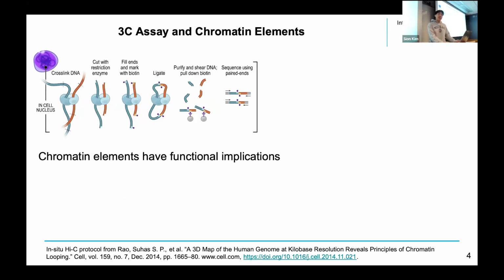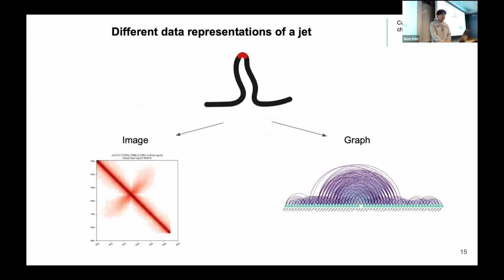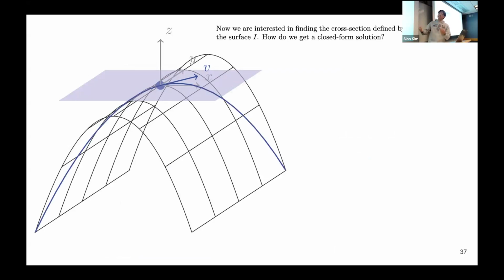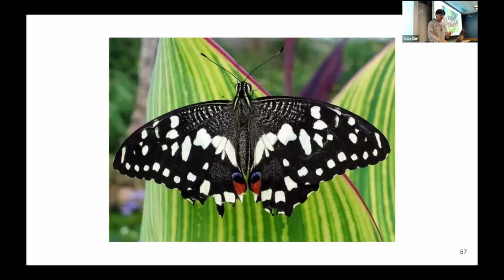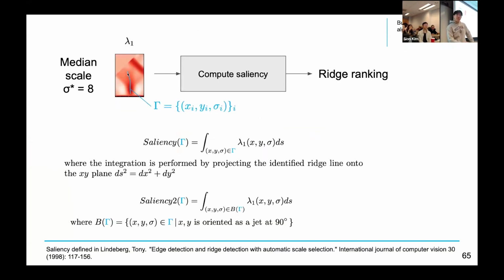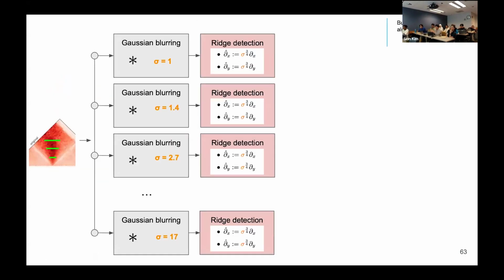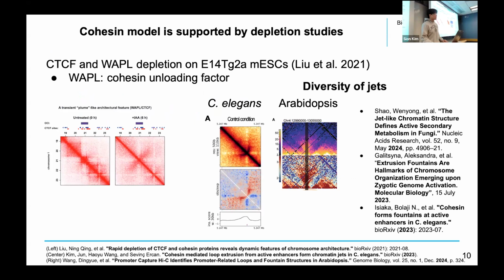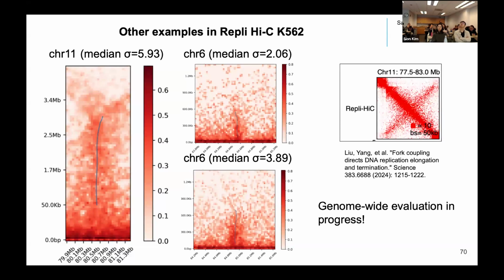Tools and Technology Seminar 01/16/25 - Sion Kim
Tools and Technology Seminar Series

Speaker:
Sion Kim (UM PhD Student)

Title:
"Identifying Chromatin Jets in Loop Extrusion and Replication Processes"

Abstract:
Chromatin jets, also referred to as plumes or fountains, are relatively new structures identified in 3C-based sequencing data such as Hi-C and Repli-HiC. They are characterized by symmetrical interactions between opposing segments of a chromatin loop, resembling a hairpin-like configuration. Biologically, jet-like structures have been shown to arise under two distinct conditions: (1) two-sided loop extrusion at cohesin loading sites; and (2) during the DNA replication process. However, these cases have been observed only in a few cell types without comprehensive characterizations partially due to a lack of computational method to accurately and efficiently detect jets of various sizes and orientations. To fill in this gap, we have developed a ridge-detection algorithm that incorporates scale-space to identify curvilinear (jet-like) patterns in Hi-C and other 3C-based technologies. Our tool has the potential to uncover the biological significance of chromatin jets.